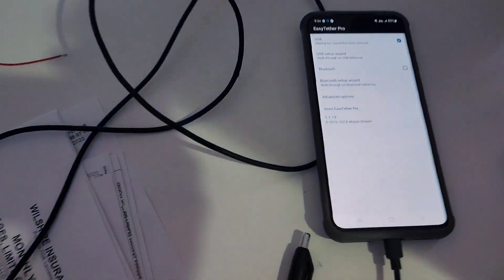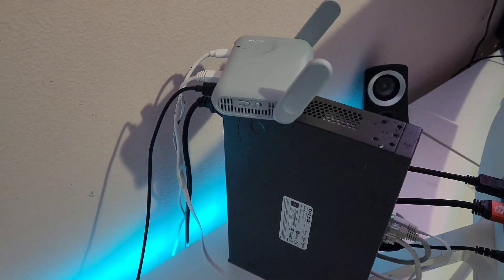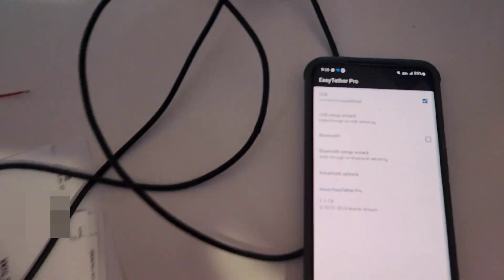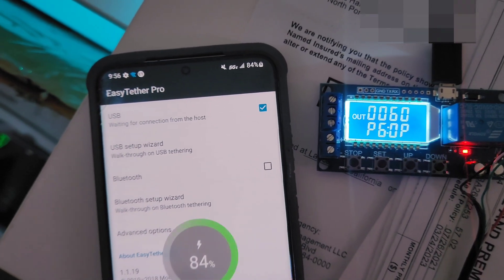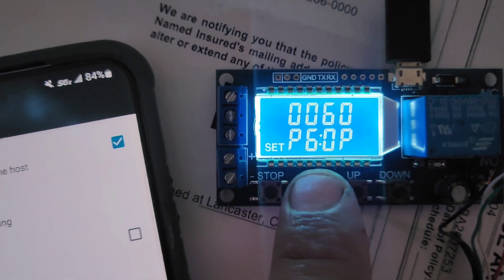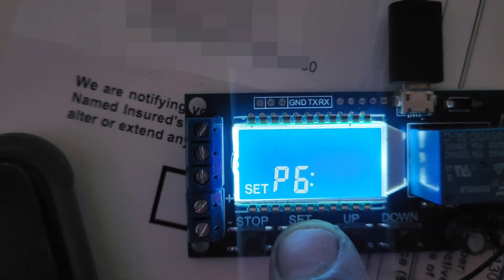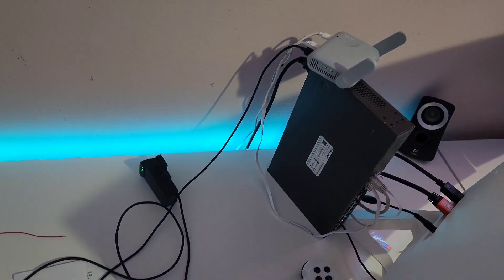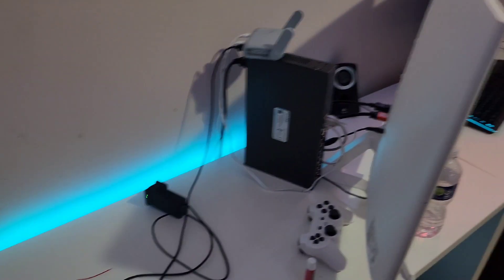Easytether hack for Unlimited HotSpot/GL.iNet GL-MT3000 Beryl AX Router Automatic Timed Reset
this is a way to  bypass easytether  wanting a physical reconnection